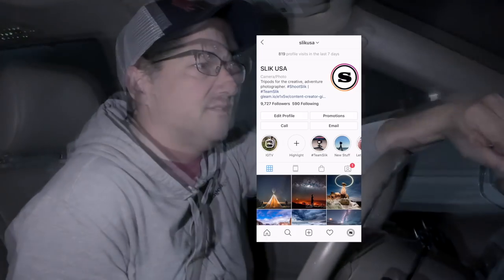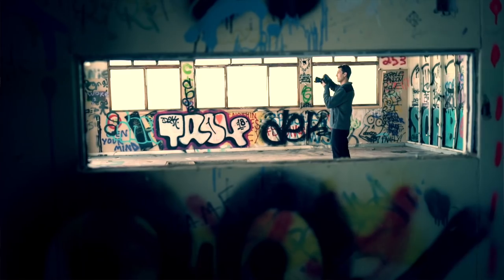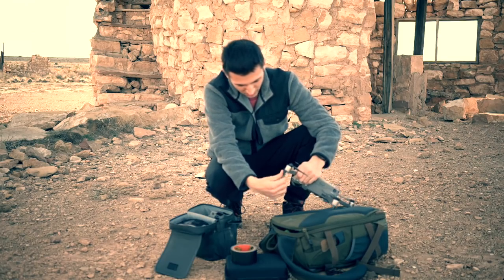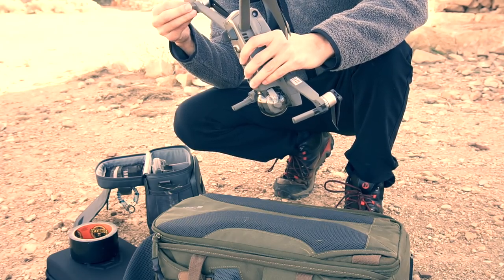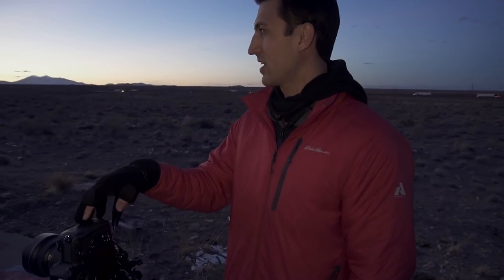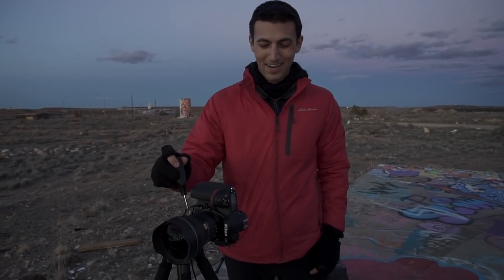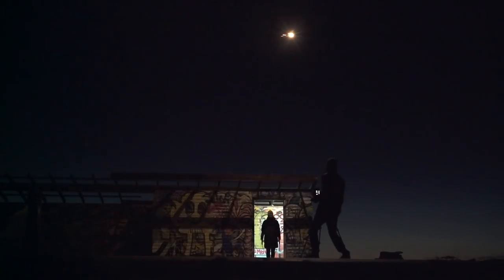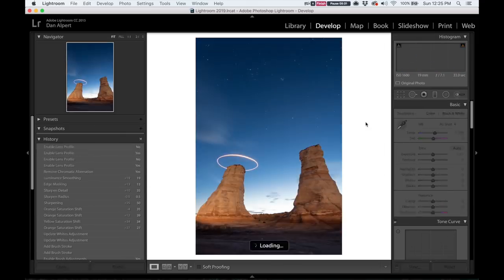How To Drone Light Paint with Lume Cubes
Painting the sky with your Cubes on a drone can be quite the process 😳 Mysterious camera settings, drones buzzin', blinding lights, draining batteries and limited time🤯... WE ARE HERE TO HELP!

We've teamed up with Lume Cube ambassador @danieljames.photography and SLIK Tripods to break down the mysterious process how how to light paint with your drone. This video contains every piece of information you need to capture breath taking drone-painted imagery 💡🚁😎